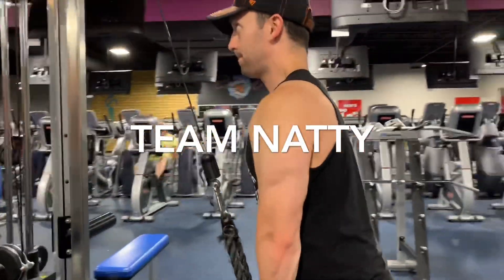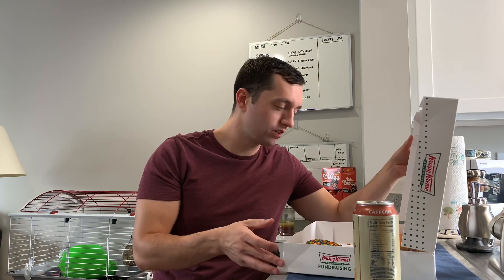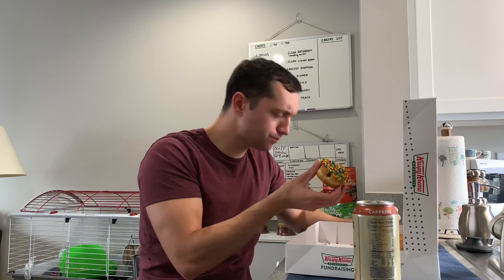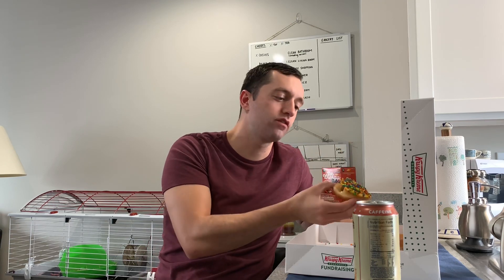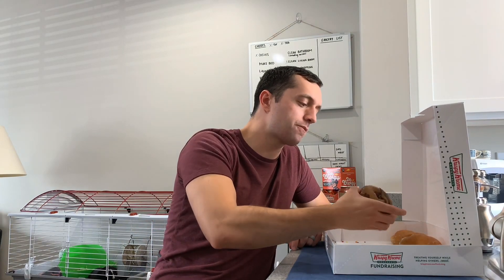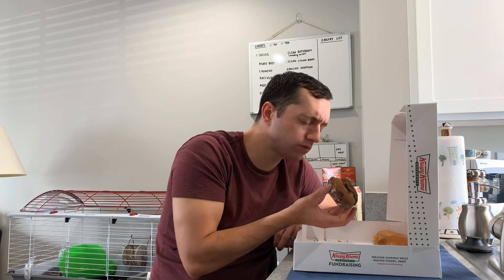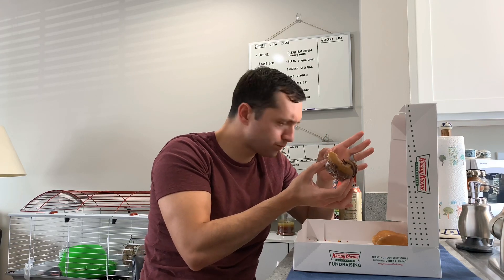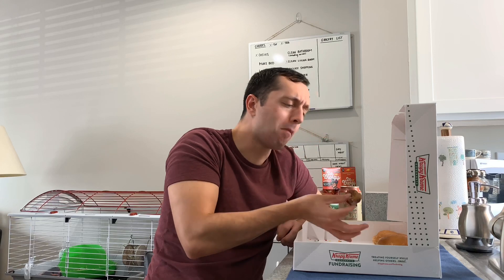Krispy Kreme Reese’s chocolate lover donut review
My Secondary Camera: Canon G7X mark II